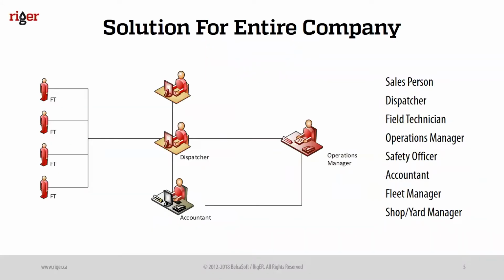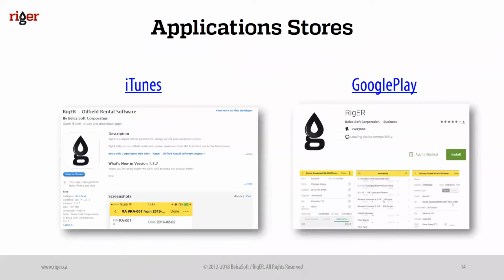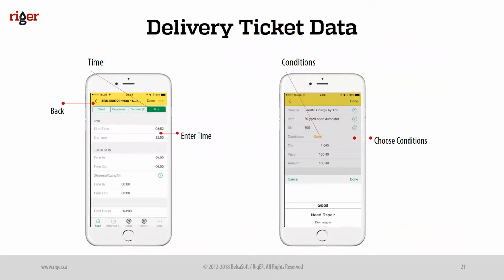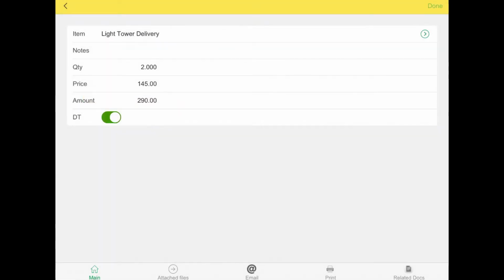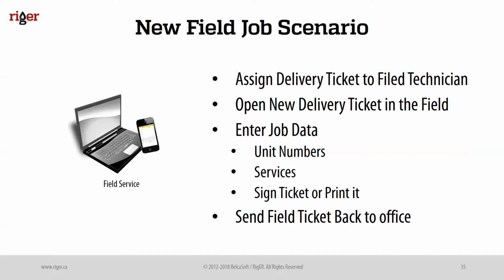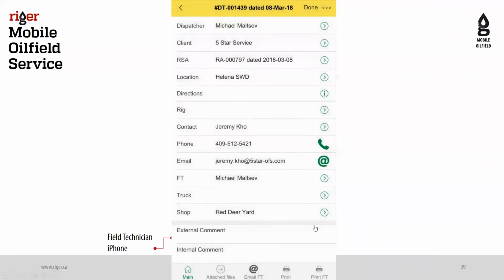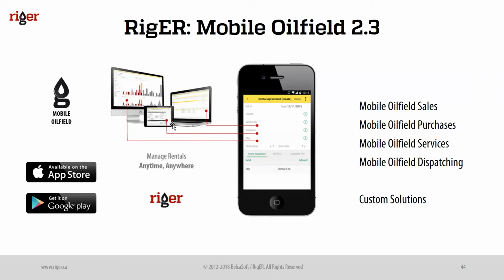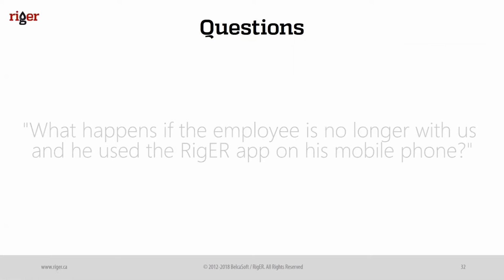Mobile Oilfield. RigER Webinar. Oilfield Service and Rental Equipment Software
RigER Webinars. Presentation of RigER Mobile Application. RigER is a Digital Oilfield Platform for Energy Service and Equipment Rentals.

Learn how RigER Mobile App helps connect office and field staff. One of the best in the oil & gas industry Mobile Oilfield Tool allows our clients run daily operations in a timely fashion and perform various tasks.

Sales Representative is able to:
- receive sales requests and generate a Quote or Rental Service
- respond to the customer via phone or email straight from the mobile app
- attach Quote/RSA print form to the email
- collect electronic signatures on the mobile app screen and/or take a photo of the hard copies of client's documents

Field or Service Technician is able to
- generate delivery/field ticket or work order and pick up available units for dispatch
- add any notes to the job and share it with a team or a customer
- set up the site location coordinates with one click on the screen to reflect the equipment location on Maps
- provide oilfield services and track crew time for billing purposes
- generate various documents (Vehicle Inspection, Job Safety Analysis, Near Miss Report) to be in compliance with safety regulations

RigER Mobile Oilfield App works both in online and offline modes, so your data will always be stored either in a mobile phone memory or cloud database.